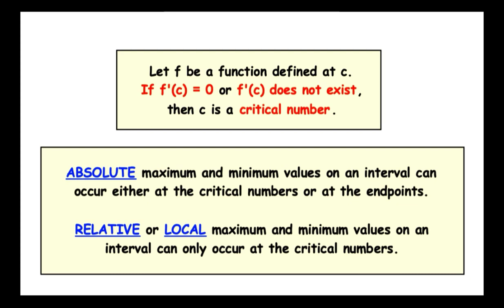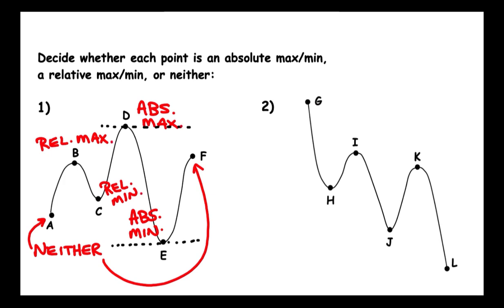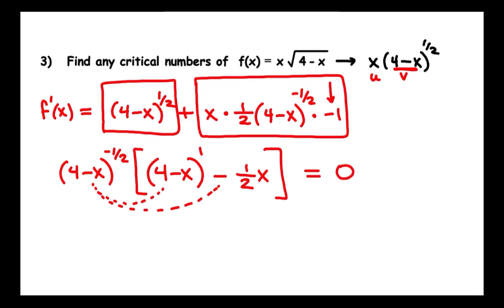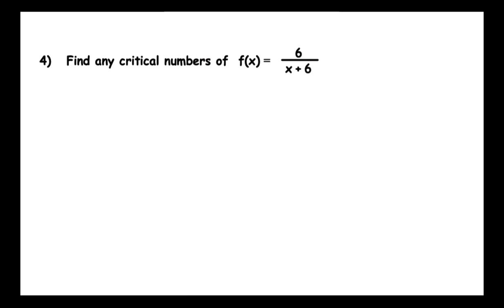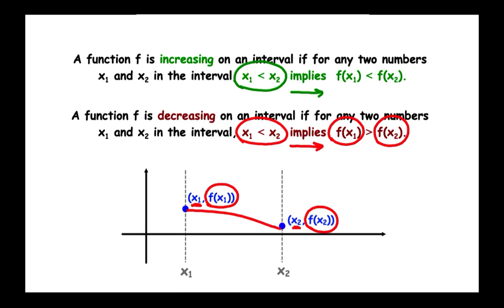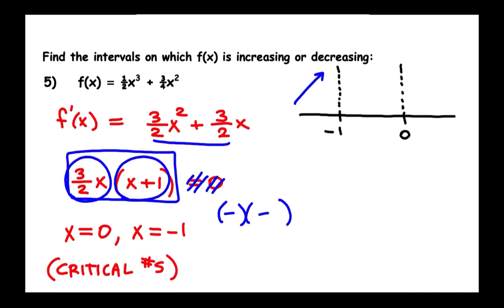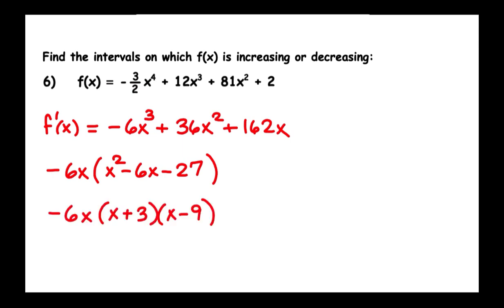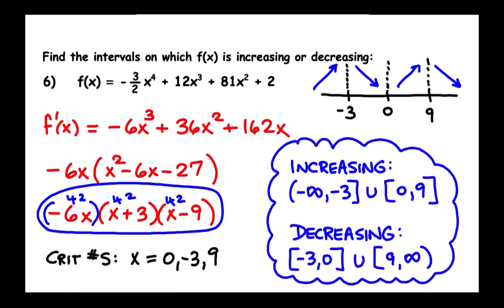AB BC 3A day1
Extreme Values on a Region, Increasing/Decreasing Intervals